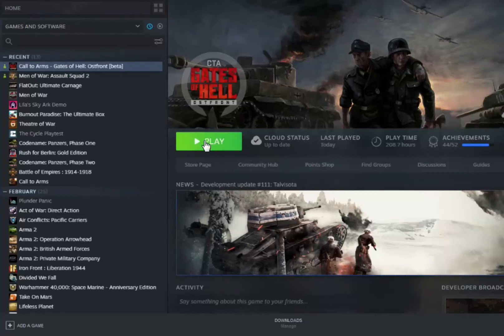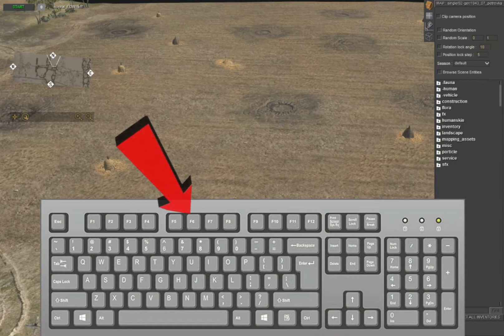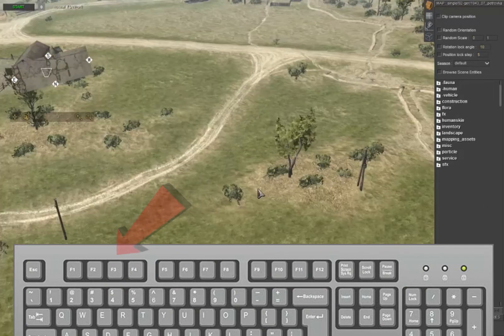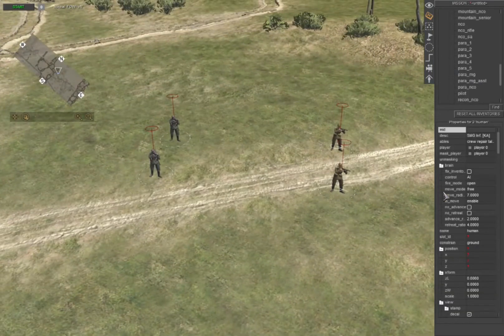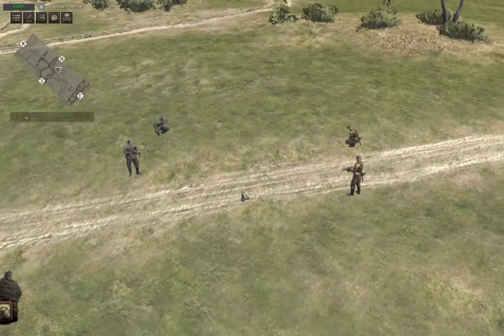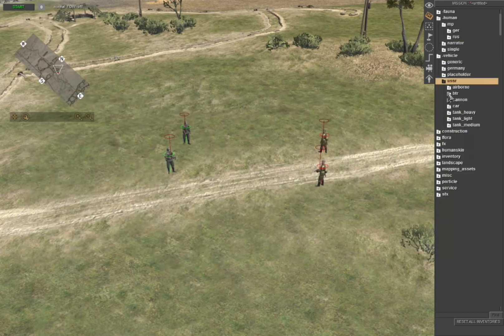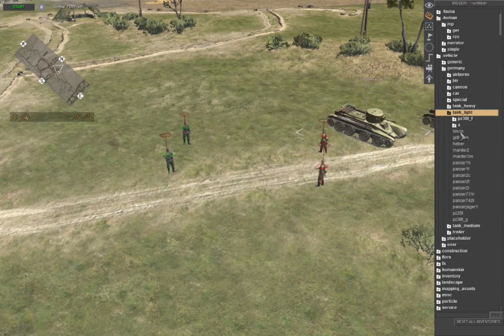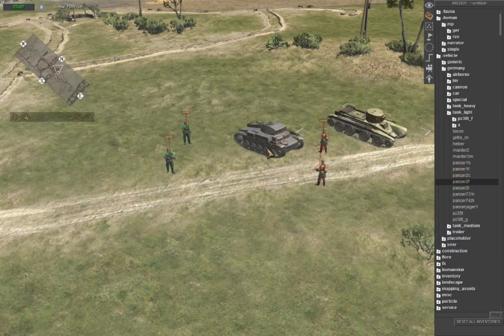GEM Editor - Color Diplomacy and Unit Control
This will show you the basics of assigning a color to your unit and being able to control them as well as allow them to engage with one another.

If you have any further inquiries regarding the gem engine, I strongly suggest you join the two Discords and inquire there.

And in regard to other things in the Men of War series, I suggest reddit.